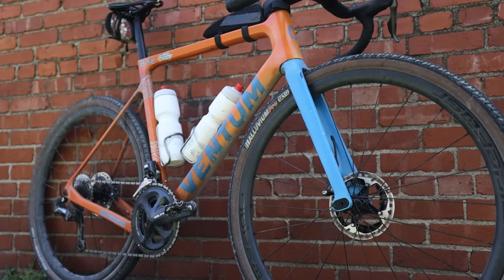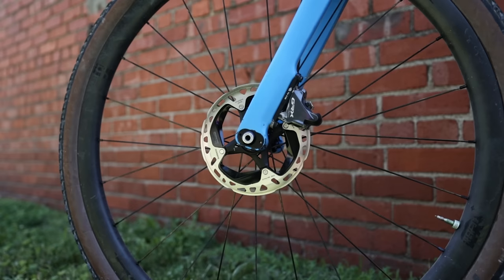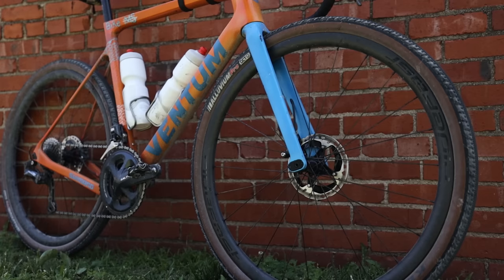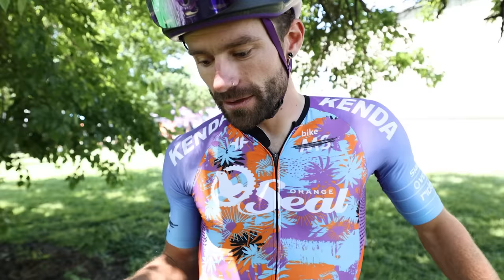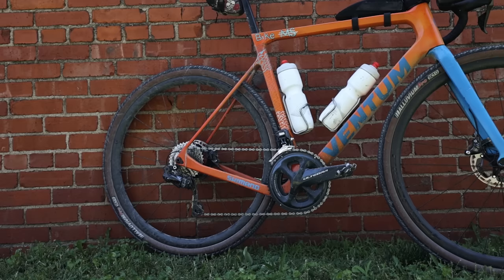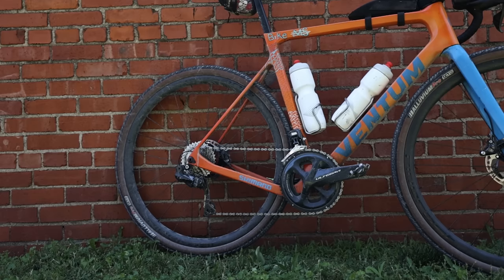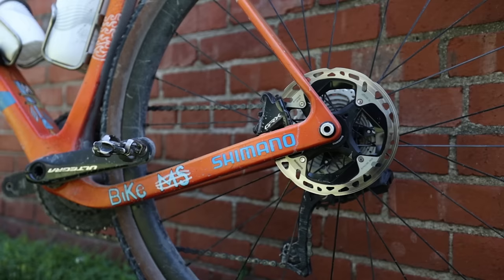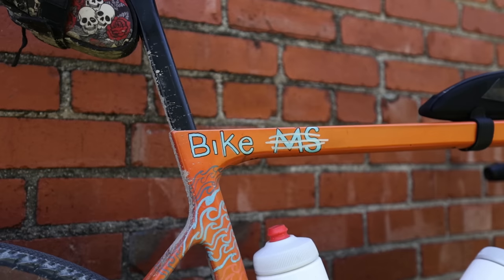Bikes Of Unbound - Ryan Standish's VENTUM GS1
Thanks to Garmin for making this happen.

Attacus Cycling,
SCOTT,
MET Helmets,
Shimano,
fidlock,
Hutchinson Tyres
Sungod
Tailfin
GT85
Garmin
Parcours Wheels